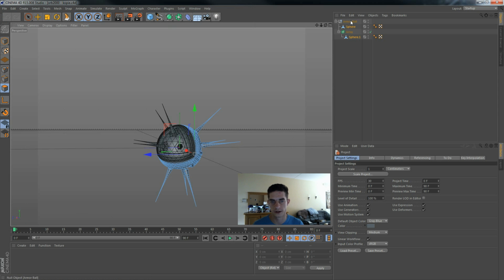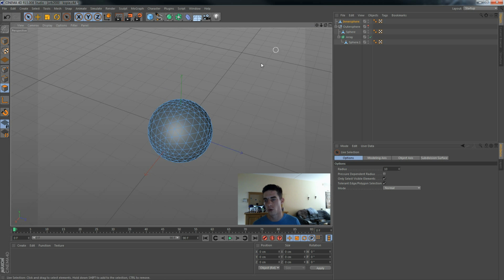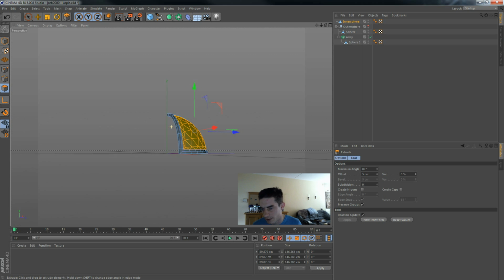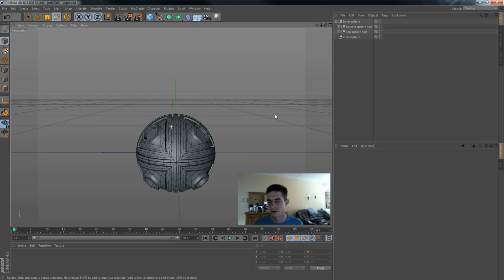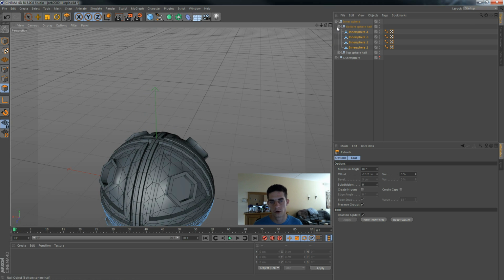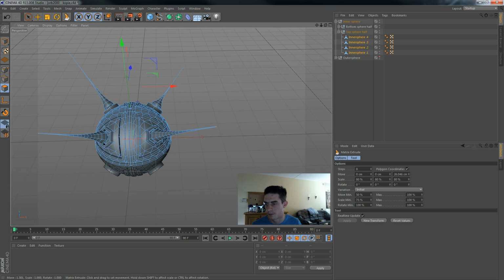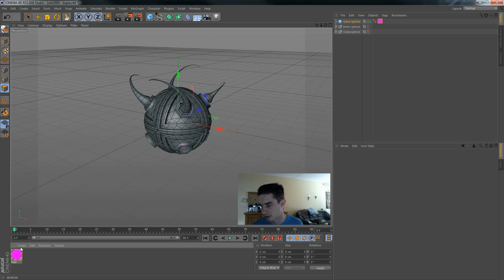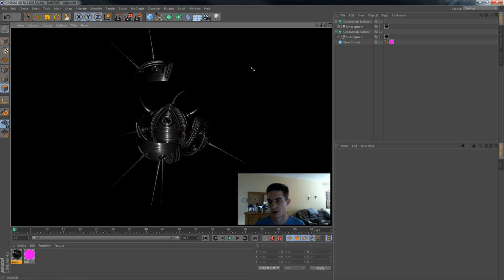Cinema 4D Orb creation Part 2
This is part 2 of the orb creation video tutorial series.

It will be launching very soon. This is just a test upload to check everything. It will probably be re-uploaded.

It's really cheaply edited in Windows Moviemaker for now, I will fix this later so I can do the audio better. There might be skips in between.